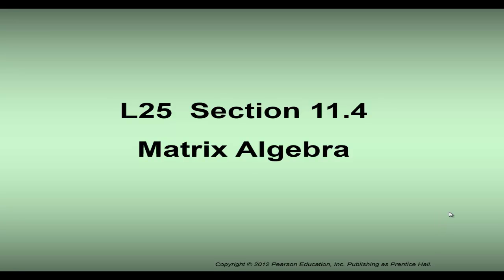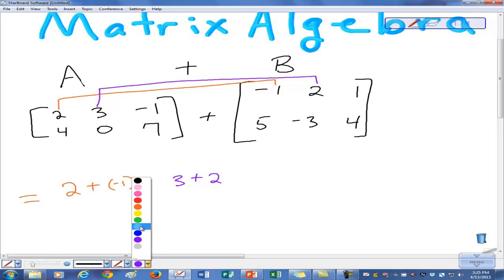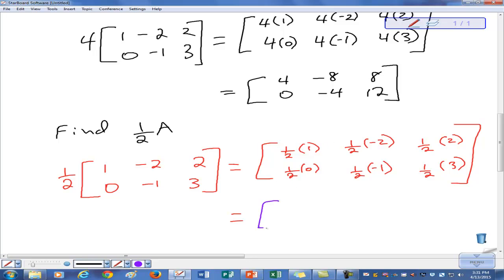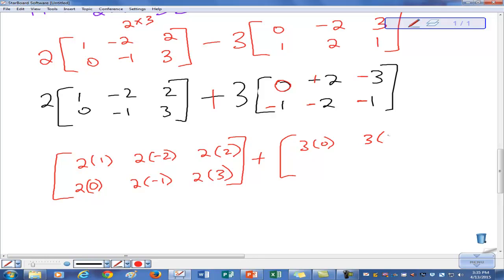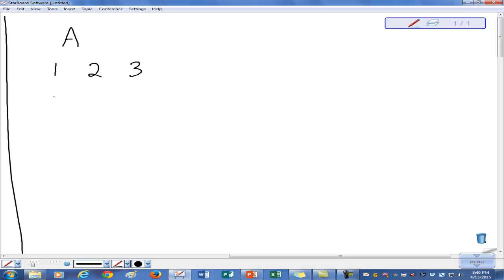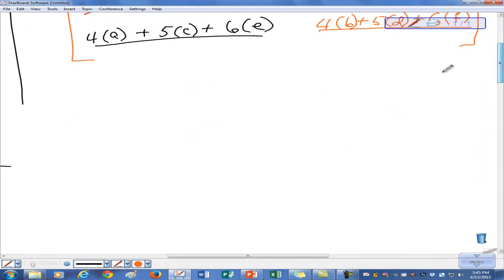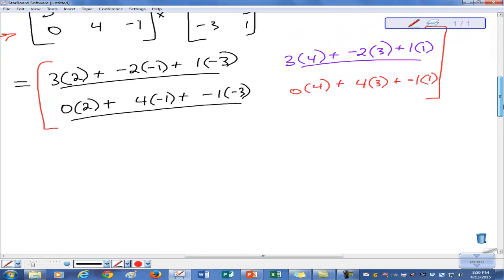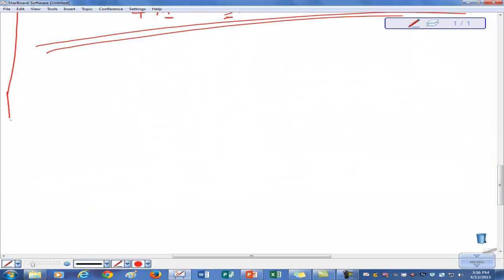MAT171 Lesson 25 Section 11 4 Matrix Algebra